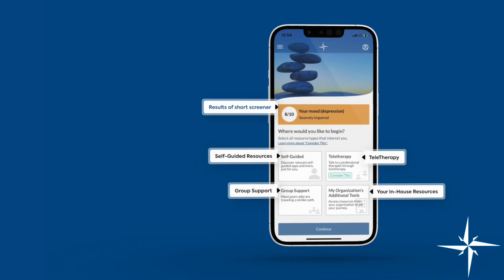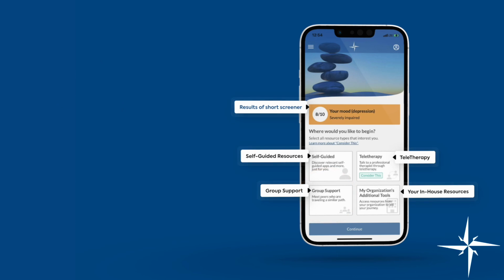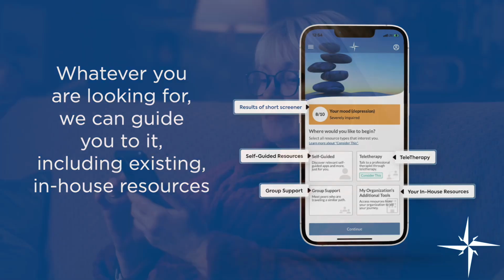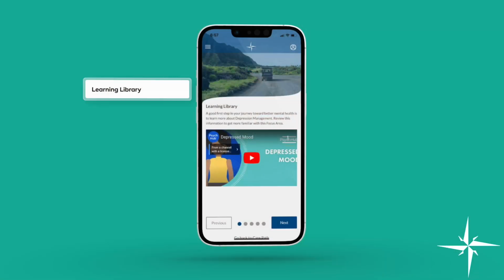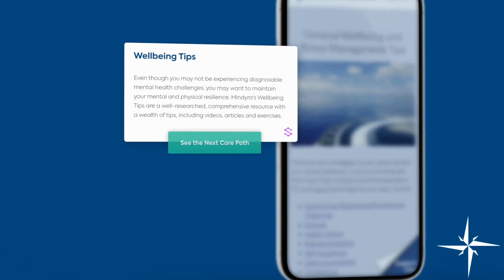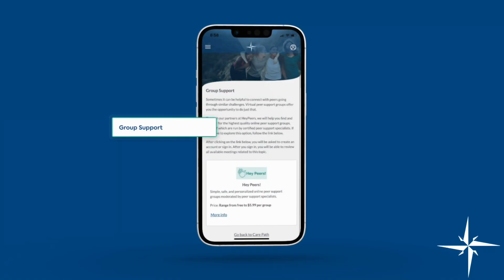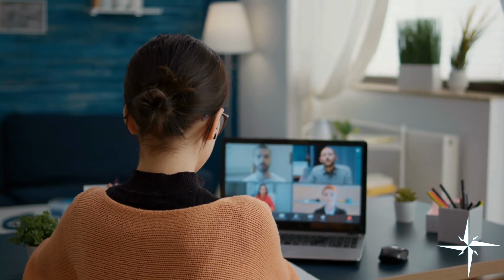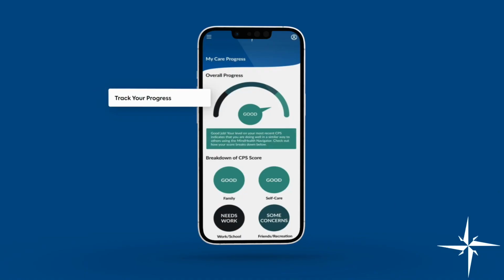How To Use the Mindyra MindHealth Navigator™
Two minute video on how to use the MindHealth Navigator. It can guide you to personalized Care Pathways™ including a mental health learning library and wellbeing tips. Informs you about the best mobile apps and peer support groups relevant to your needs. Directs you to therapists, if desired.